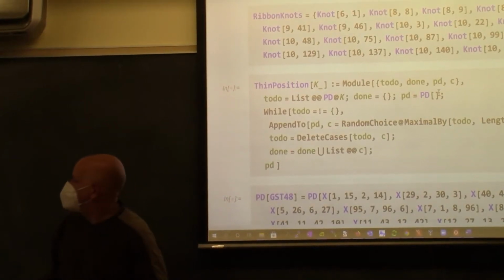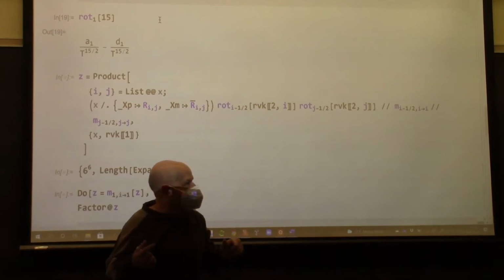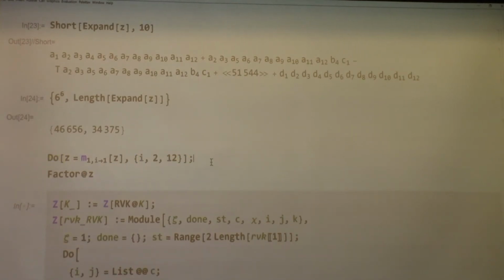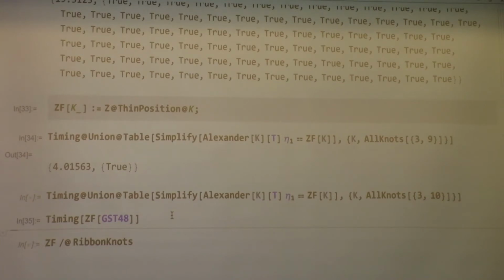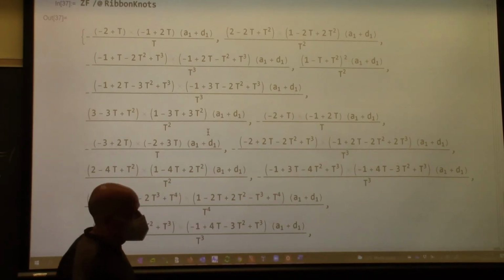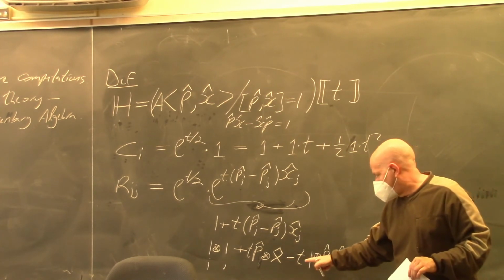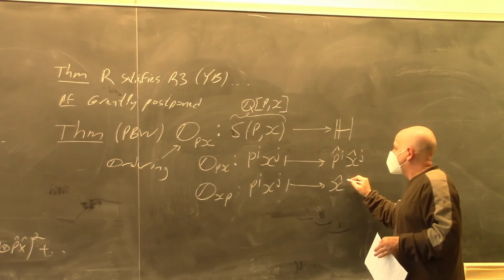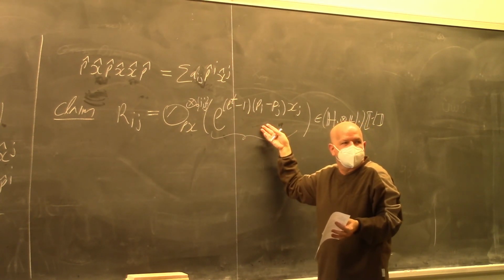21 1350 211018 More computations, a bit on the Heisenberg algebra.